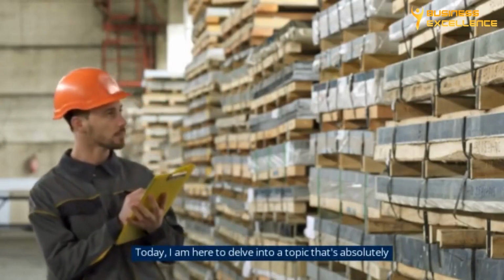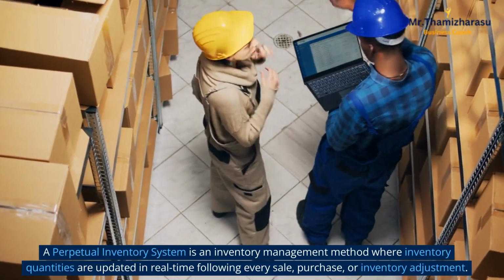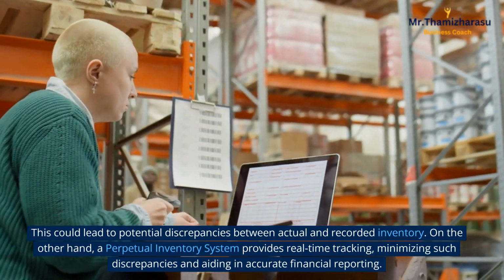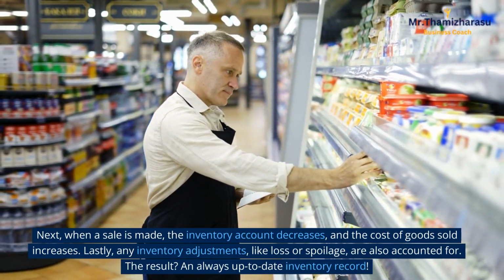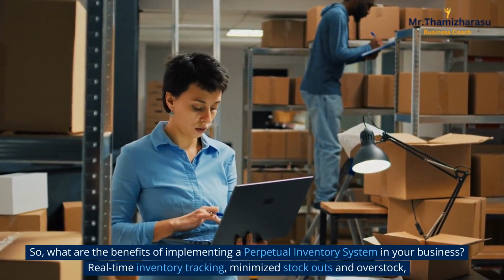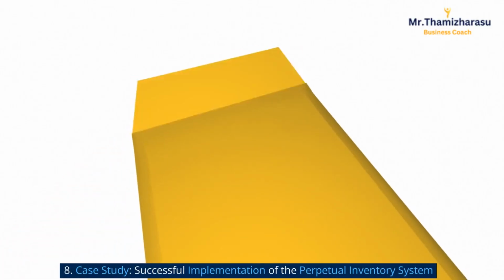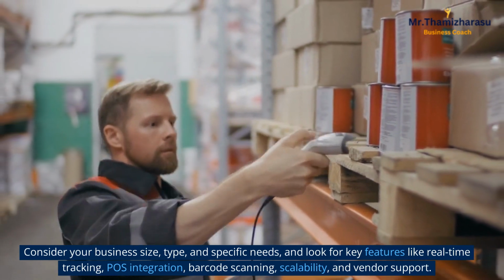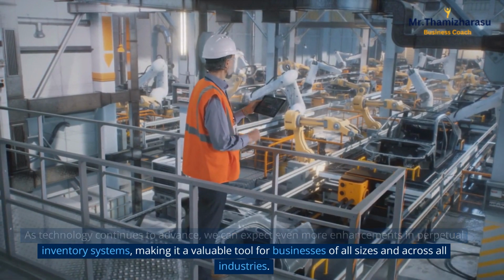perpetual inventory system | Mastering Perpetual Inventory Systems: An In-depth Guide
Hello and welcome everyone, I'm Thamizharasu, your business coach and guide. With years of experience helping businesses navigate their growth journey, today I'm here to delve into a topic that's absolutely crucial in the business landscape - inventory management.

We're focusing on a particular system known as the Perpetual Inventory System, a method that has proven to be incredibly beneficial for businesses of all sizes. Over the next few minutes, we will explore this system in depth, uncovering its components, and discussing its benefits and challenges.

Whether you're a small business owner looking to optimize your inventory management, or a seasoned professional wanting to stay updated with the latest trends, this video is going to be packed with valuable insights. So, let's dive in and master the Perpetual Inventory System together!
1. Understanding the Perpetual Inventory System: An Overview

A Perpetual Inventory System is an inventory management method where inventory quantities are updated in real-time following every sale, purchase, or inventory adjustment.
This continuous update provides businesses with accurate inventory records at any given time, critical for efficient operations and informed decision-making.

2. Perpetual Inventory System vs. Periodic Inventory System

How does a Perpetual Inventory System compare with a Periodic Inventory System? In a Periodic Inventory System, inventory is updated periodically, often at the end of a financial period.
This could lead to potential discrepancies between actual and recorded inventory. On the other hand, a Perpetual Inventory System provides real-time tracking, minimizing such discrepancies and aiding in accurate financial reporting.
3. Key Components of the Perpetual Inventory System

The Perpetual Inventory System consists of various components, like inventory records, real-time tracking, and the role of barcoding.
The integration of technology such as Inventory Management Software and Point of Sale systems is vital to its functioning.
4. How Does the Perpetual Inventory System Work: A Step-by-Step Guide
So, how does a Perpetual Inventory System work? First, whenever inventory is purchased, the inventory account and accounts payable are updated.
Next, when a sale is made, the inventory account decreases, and the cost of goods sold increases. Lastly, any inventory adjustments, like loss or spoilage, are also accounted for. The result? An always up-to-date inventory record!

5. The Role of Technology in the Perpetual Inventory System

The role of technology in a Perpetual Inventory System cannot be overstated.
 Modern technology like Inventory Management Software, Point of Sale systems, and barcoding greatly enhance the system's effectiveness, providing real-time inventory tracking and reducing the likelihood of human error.

6. Benefits of Implementing a Perpetual Inventory System in Your Business

So, what are the benefits of implementing a Perpetual Inventory System in your business? Real-time inventory tracking minimized stock-outs and overstock,

and more accurate financial reporting are just a few of the advantages you can enjoy.

7. Challenges and Solutions in Applying the Perpetual Inventory System

Of course, like any system, the Perpetual Inventory System also has its challenges, including high initial investment, staff training, and potential system errors.
But don't worry, we'll walk you through practical solutions for these, such as considering cloud-based systems, providing comprehensive staff training,
 and conducting regular system maintenance and updates.

8. Case Study: Successful Implementation of the Perpetual Inventory System

Still not convinced? Let's look at a hypothetical case study of a medium-sized retail business,
Retail Rush, which saw significant improvements in inventory control, financial reporting, operational efficiency, and customer satisfaction after implementing a Perpetual Inventory System.

9. Choosing the Right Perpetual Inventory System for Your Business

Now, how can you choose the right Perpetual Inventory System for your business?
Consider your business size, type, and specific needs, and look for key features like real-time tracking, POS integration, barcode scanning, scalability, and vendor support.

10. Future Trends in Perpetual Inventory System

Finally, let's take a peek into the future. Expect to see advancements like increased integration with AI and Machine Learning, advanced use of IoT devices, improved integration with other systems,
and the incorporation of sustainable business practices in perpetual inventory systems.